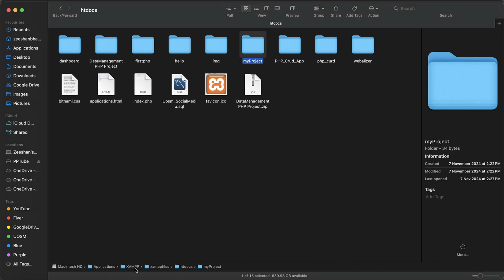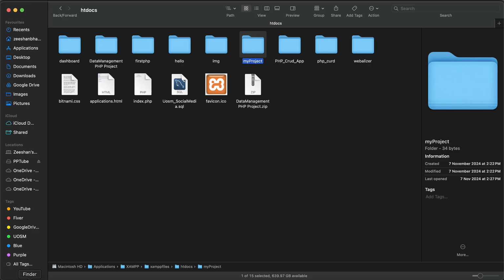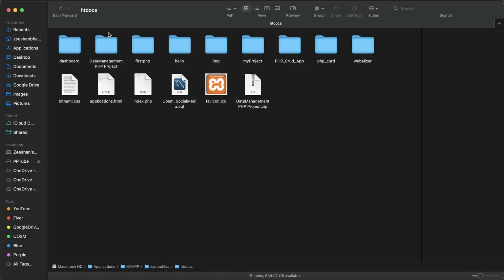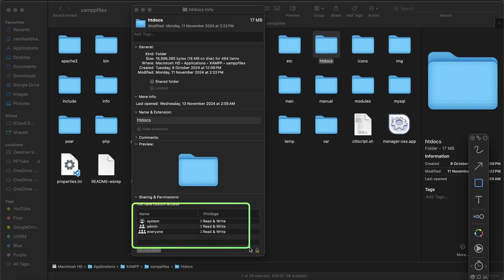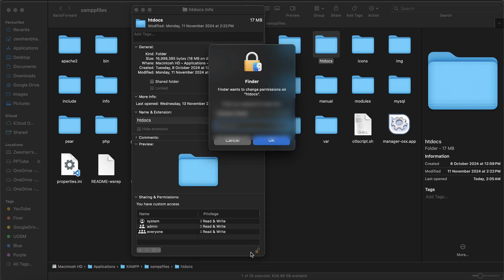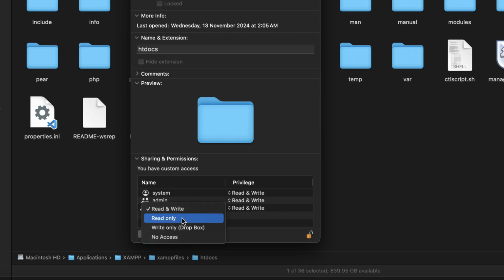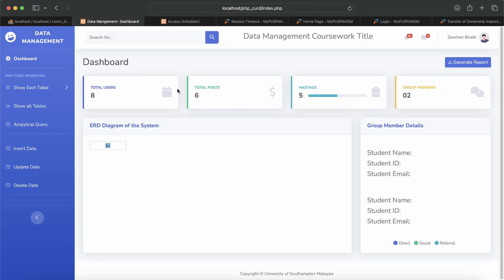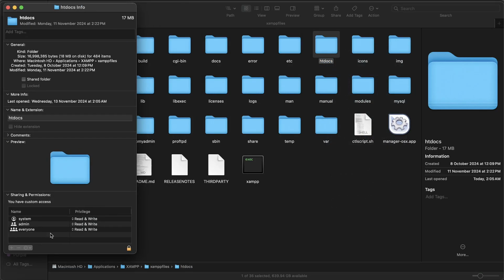How to fix XAMPP access denied for user root '@' localhost?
Are you encountering the "Access Denied for User 'root' @ 'localhost'" error while using XAMPP? In this video, we’ll explain the causes behind the error code #1045 and show you step-by-step solutions to fix the issue. Whether you’re getting the "Access denied for user root '@' localhost" or "Access denied for user root '@' 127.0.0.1" errors, we’ve got you covered!

Key Topics Covered:

How to Solve Access Denied Error in XAMPP – Quick fixes for the MySQL access denied error
What is Error #1045 (Access Denied for User 'root' @ '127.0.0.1') – Understanding the error message and its cause
Why Is Access to Localhost Denied? – Common causes of denied access in XAMPP and how to resolve them
How to Fix 'Access Denied for User' in MySQL – How to troubleshoot and fix user access issues in MySQL
What is 'Access Denied for User '@' IP in MySQL'? – Explanation of user access restrictions and how to fix them
xampp access denied for user 'root'@'localhost'